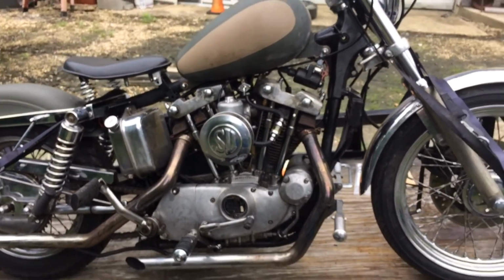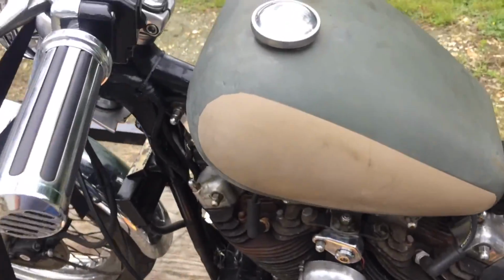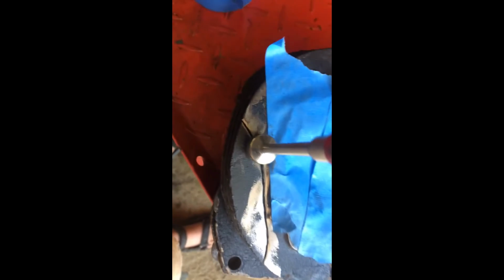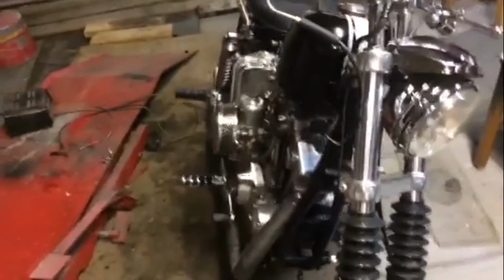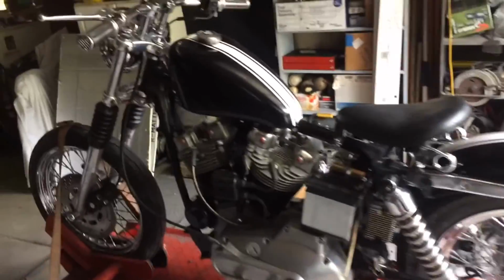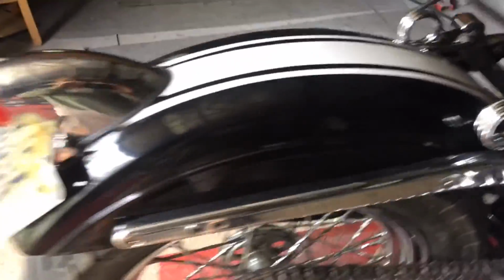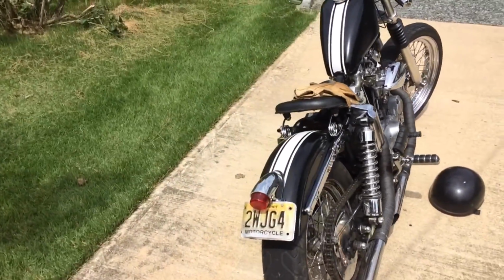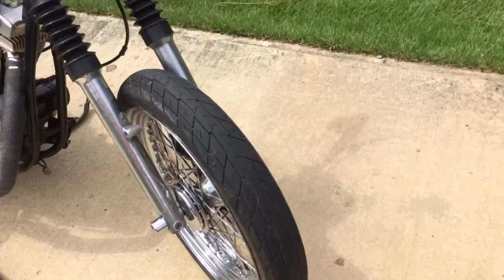1973 Harley Davidson Ironhead xlch1000 , saved from the shed.-rebuild start to finish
'73 Harley Iron head Sportster XLCH 1000, from the trailer to running down the road.